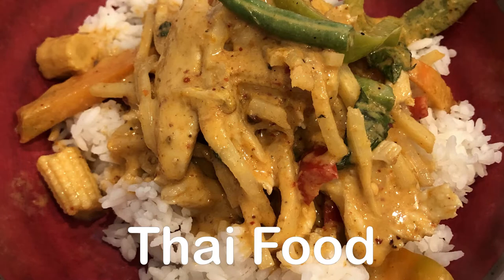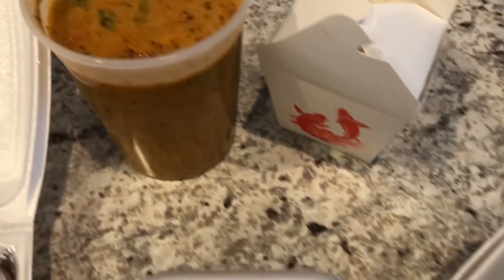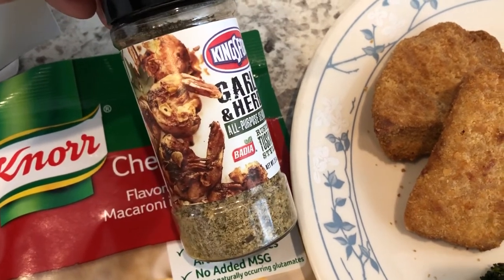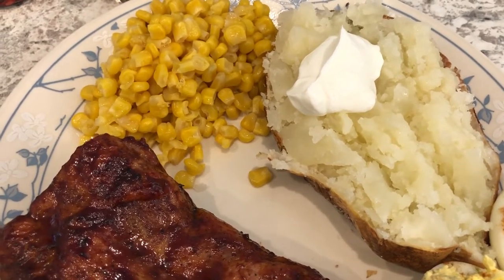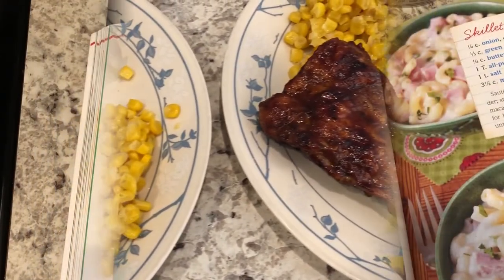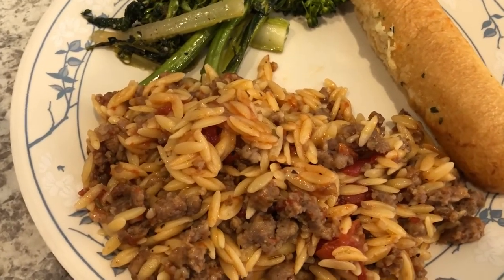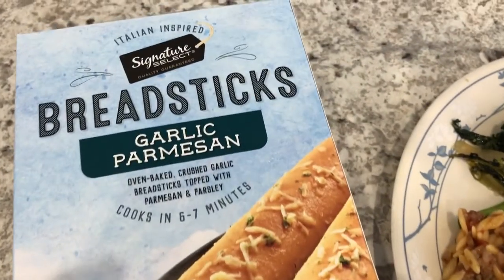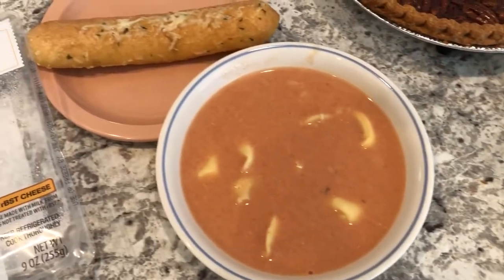What's For Dinner? (#163) | Creamy Tomato Tortellini Soup | Easy Dinner Ideas!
Creamy Tomato Tortellini Soup:
Sausage Orzo Skillet:
from: Gooseberry Patch Rush-Hour Recipes submitted by Julie Lundblad

1 Lb. ground pork sausage
14 1/2 oz. can beef broth
14 1/2 oz. can stewed tomatoes
1 1/4 c. orzo pasta, uncooked
Optional: Italian seasoning, to taste

In a large skillet over medium heat, brown sausage; drain.  Add broth and tomatoes with their juice, bring to a boil.  Stir in orzo; sprinkle with Italian seasoning, if using.  Cover and simmer for 15 minutes, until orzo is tender.  Makes 4 servings.
Orzo Pasta with Spinach and Parmesan